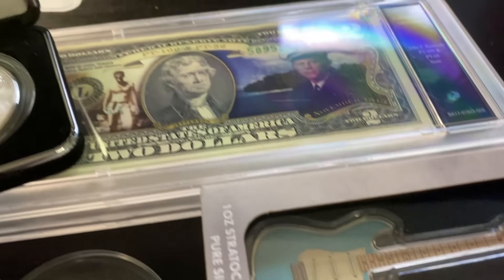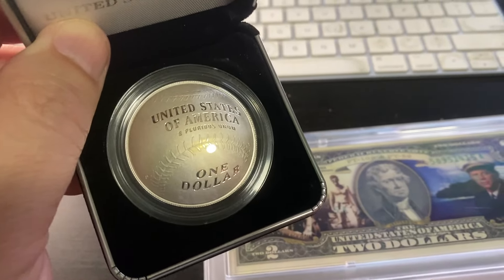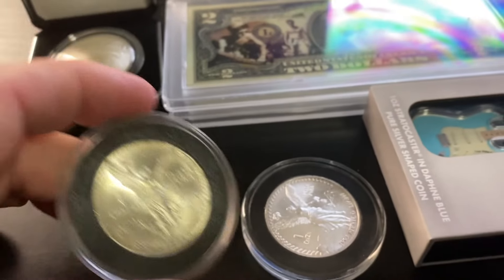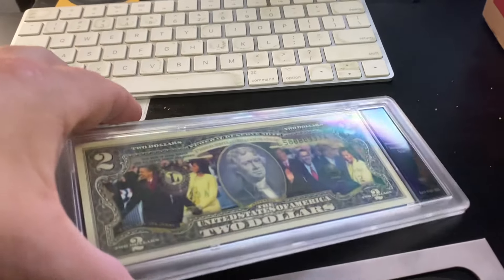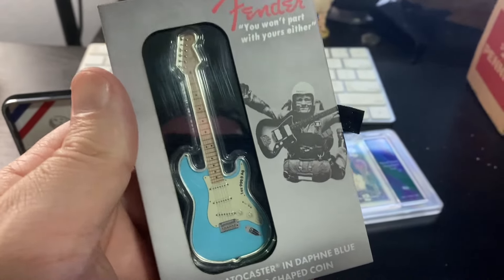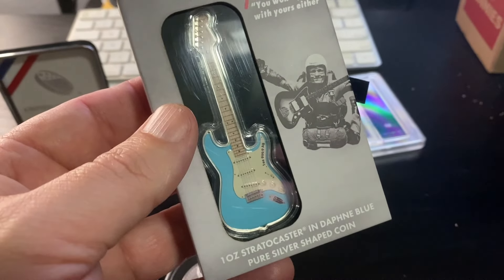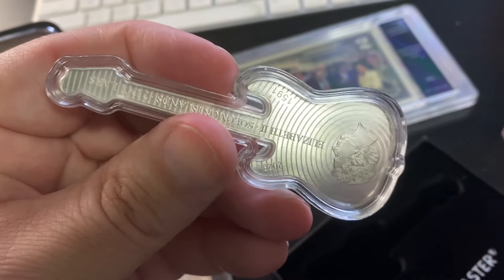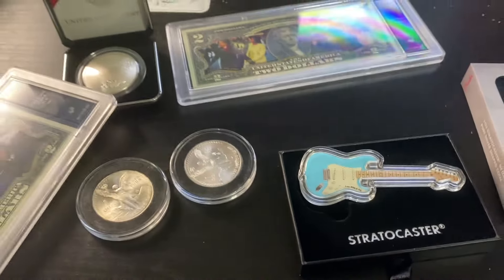Limited Edition Fender Stratocaster Guitar Silver Dollar!